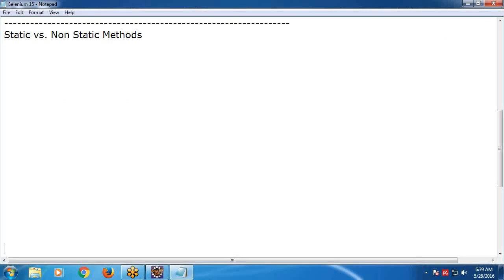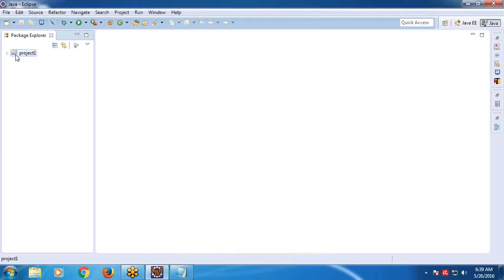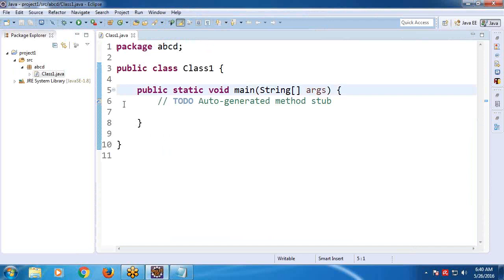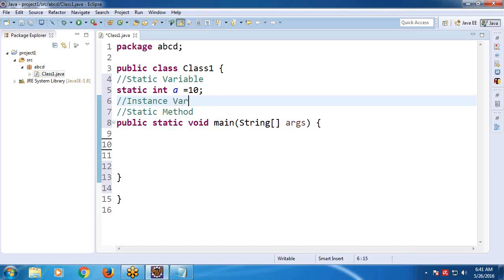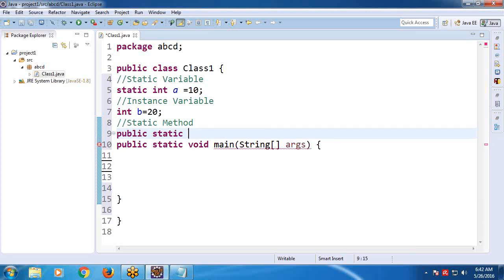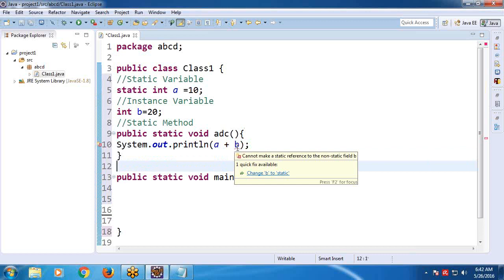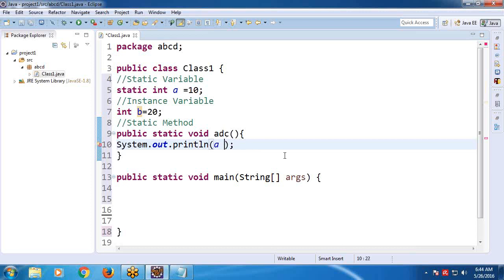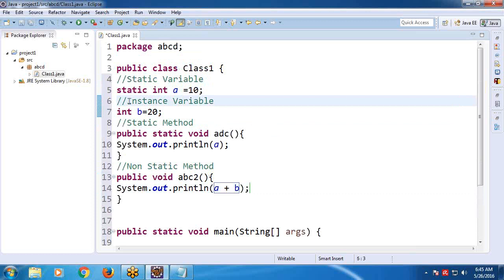Static vs Non Static Methods in Java